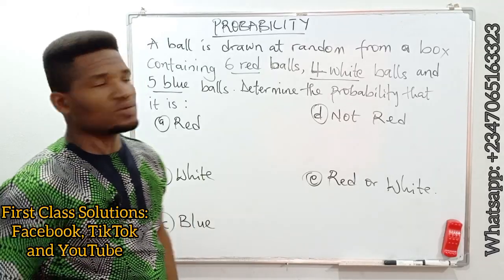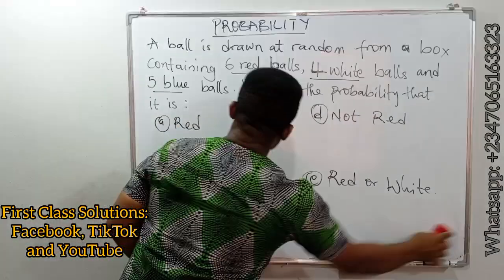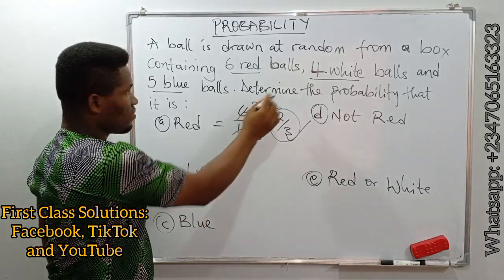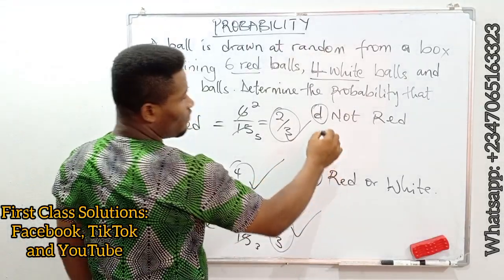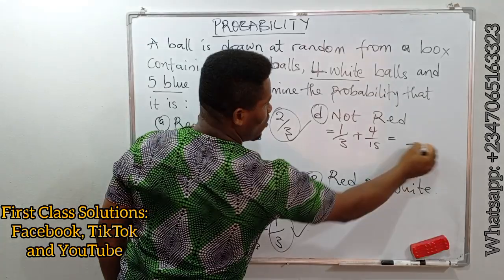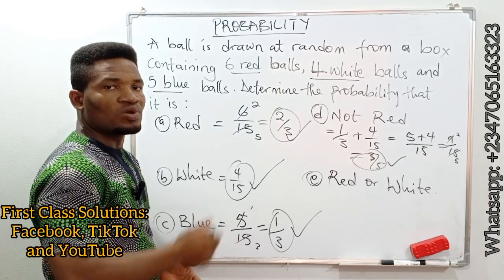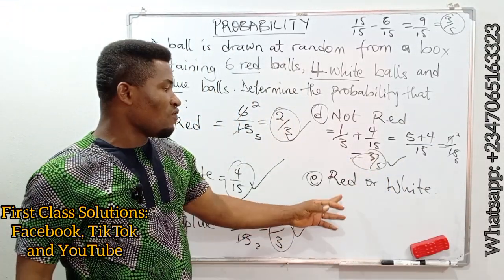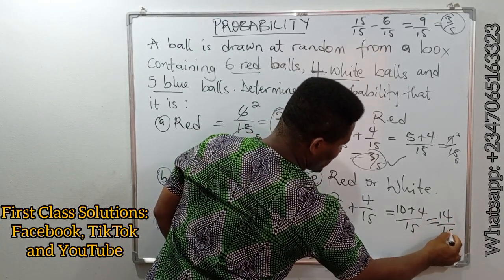Try this Probability